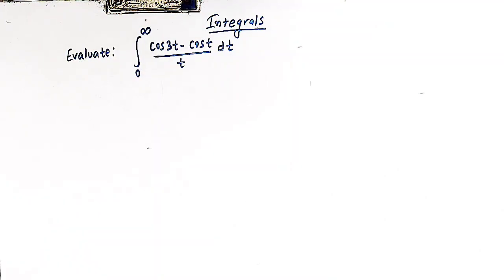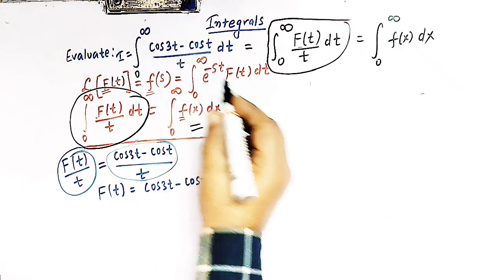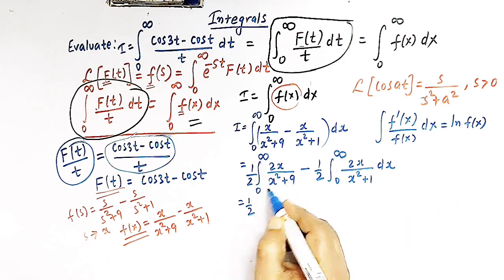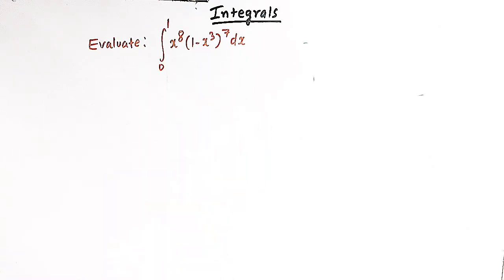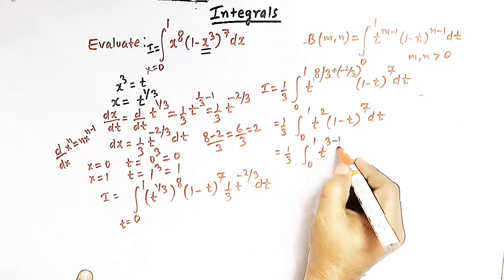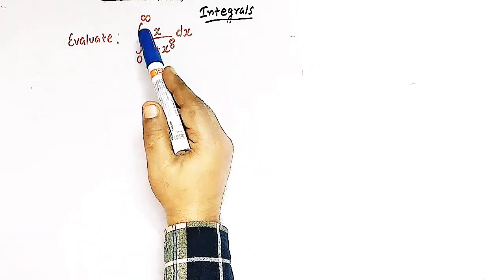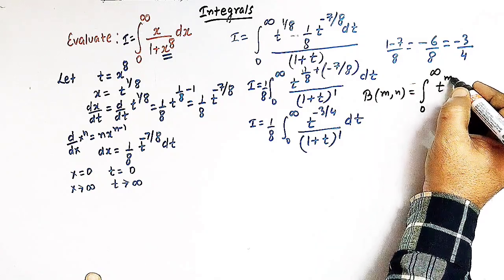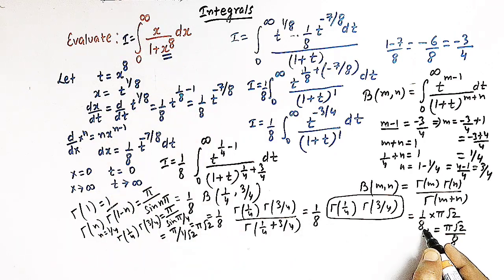|| Integration || Some conceptual problems.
Evaluation of integrals.
Evaluation of integrals using Laplace transforms.
Evaluation of integrals using beta and gamma functions.